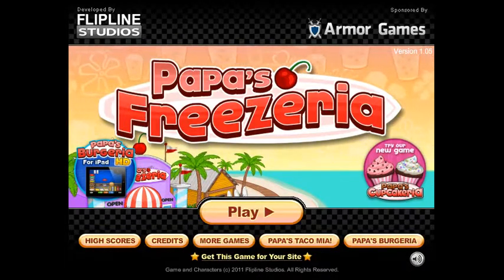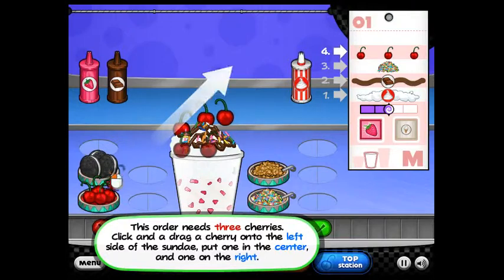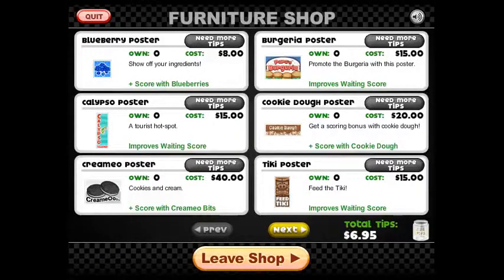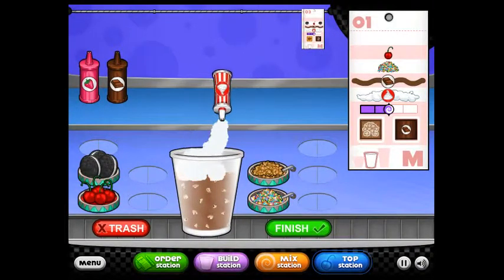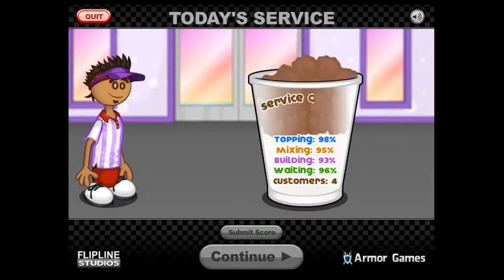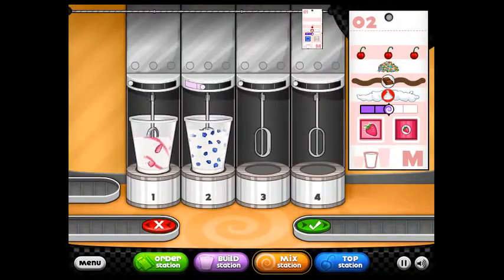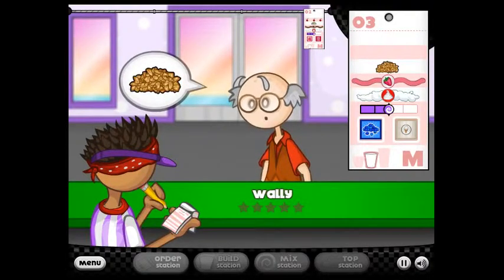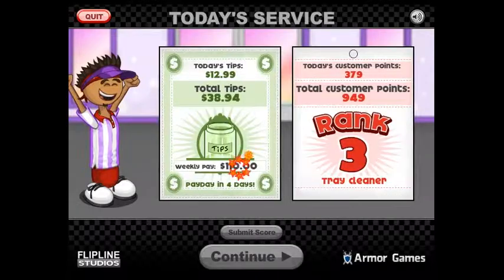Gaming with Bob: Papa's Freezeria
Gaming with Bob is BACK!!!